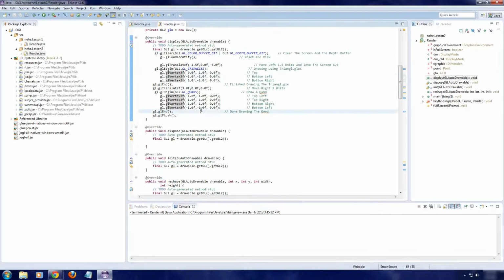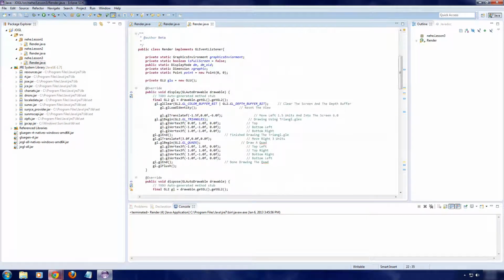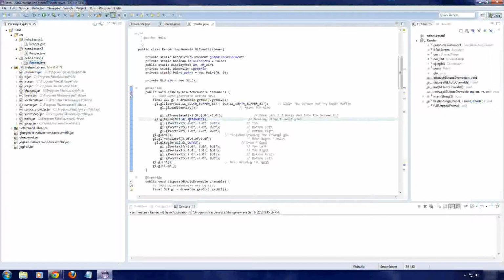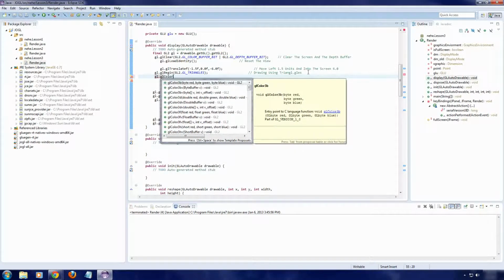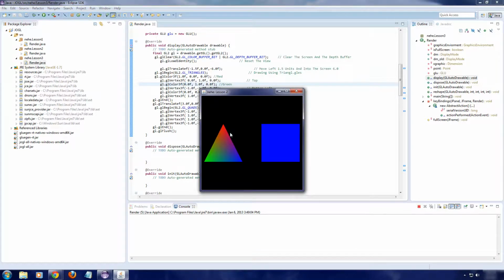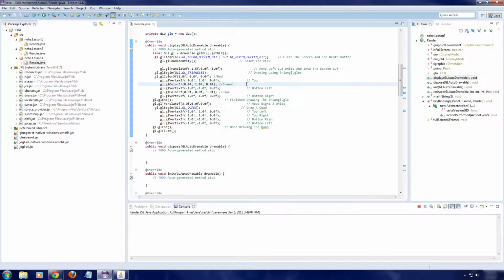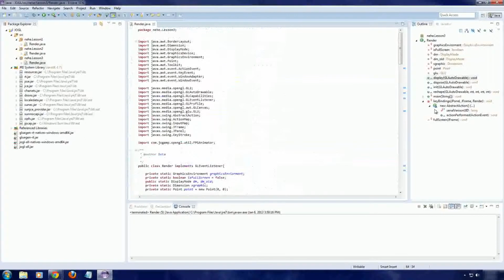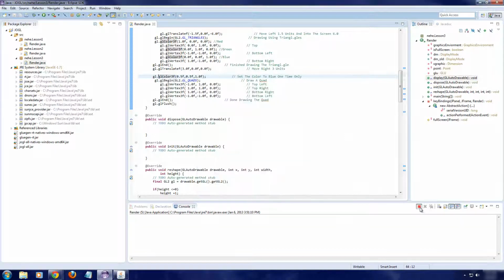JOGL Lesson03: Adding Color